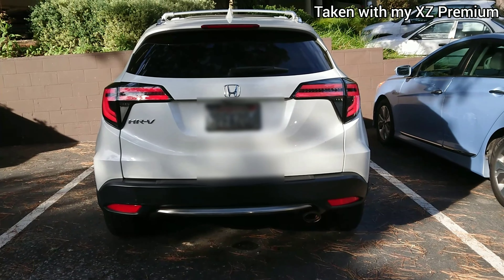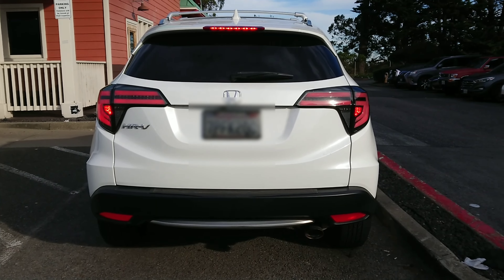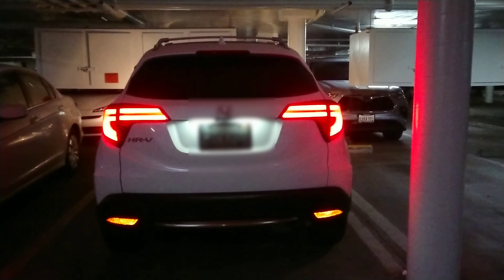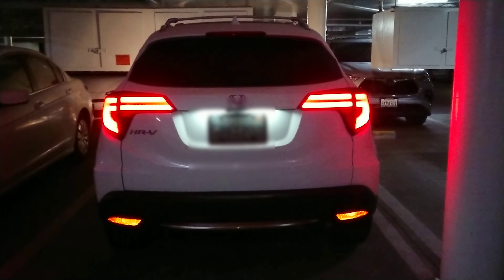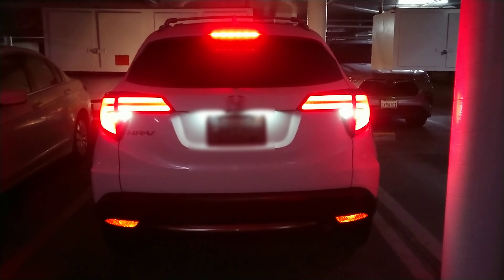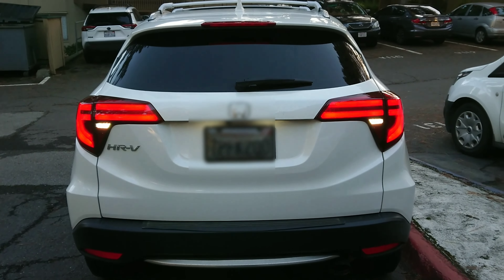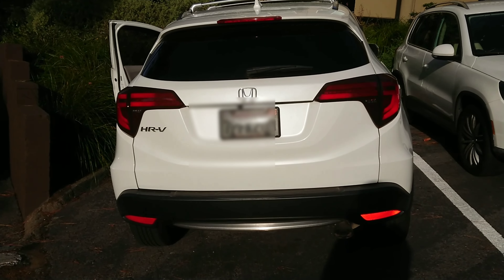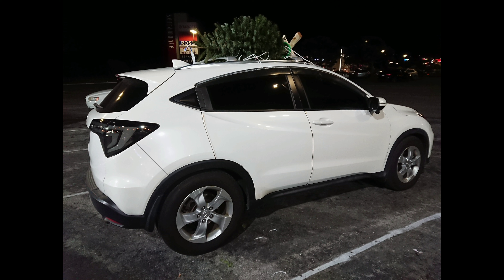VLAND Sequential Smoked Taillights | 2016 Honda HR-V | Taken with Sony Xperia XZ Premium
Here's an update of my 2016 Honda HR-V EX with new VLAND Sequential Smoked Taillights!

Beats were created by me
Taken with my Sony Xperia XZ Premium